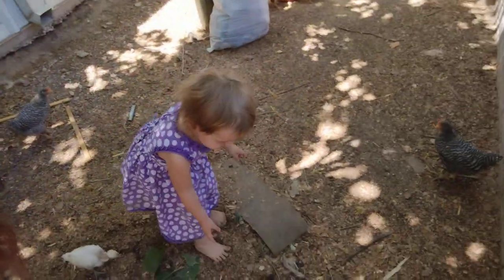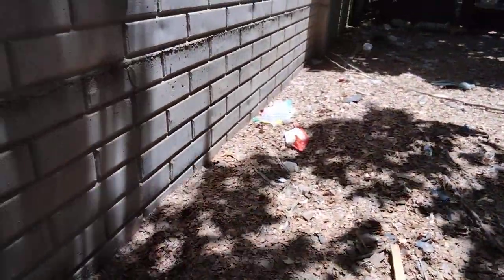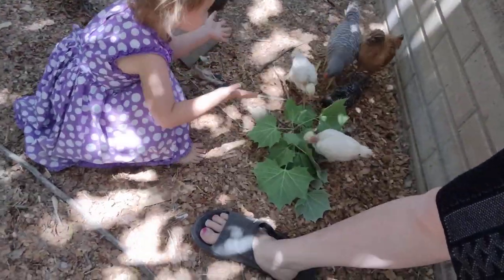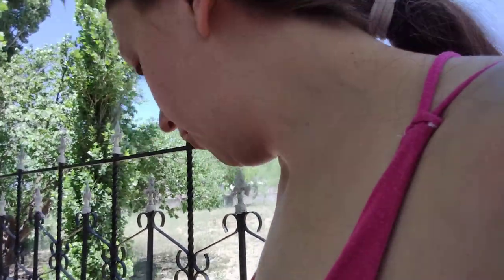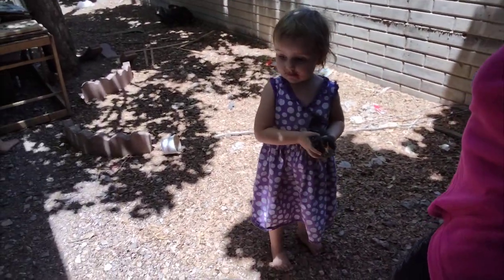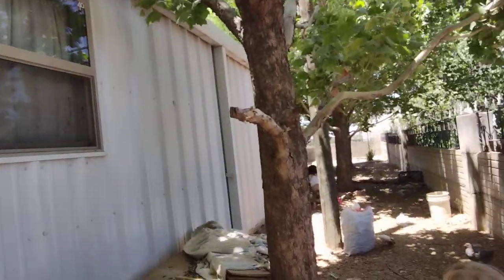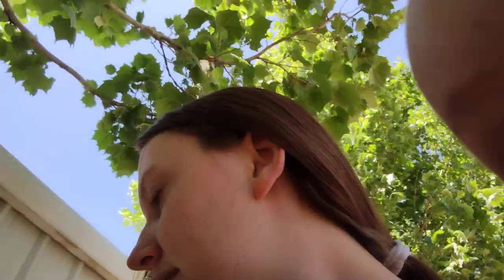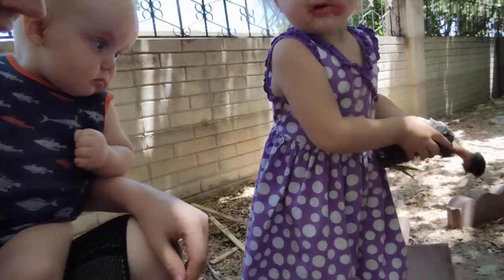I finally got chickens and my kids love it. Meet fancy pants.